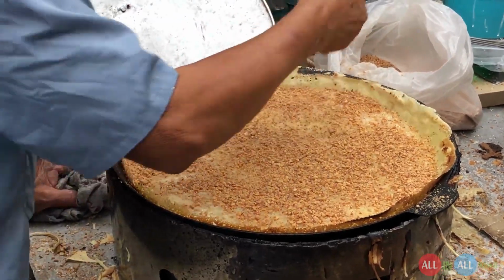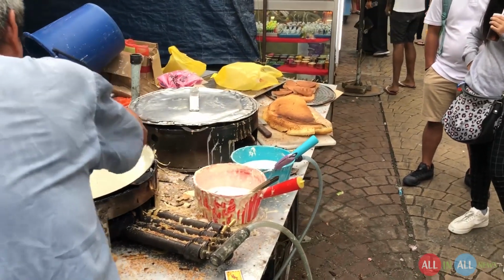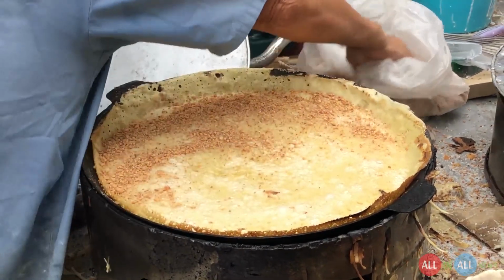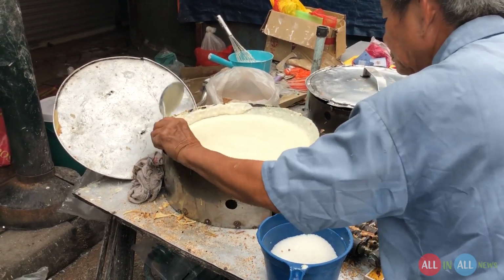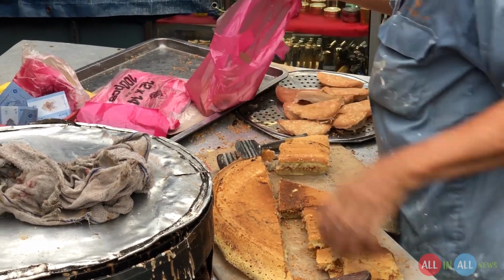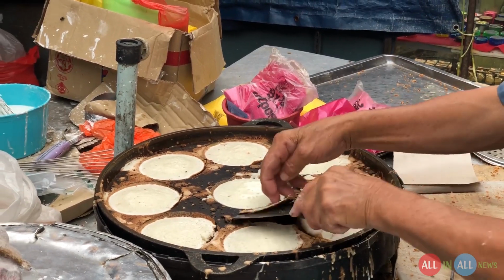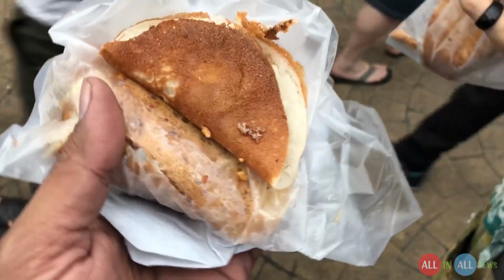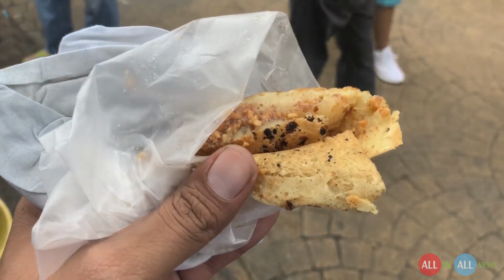Peanuts Crunchy Pancake - Malaysia Street Food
Video Gadgets
iPhone X